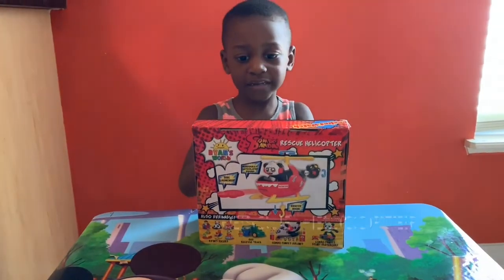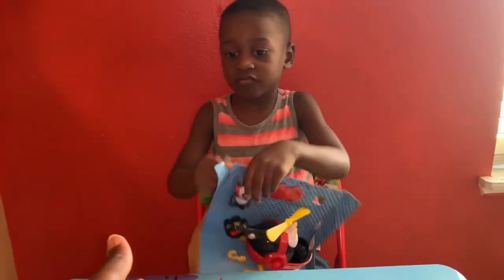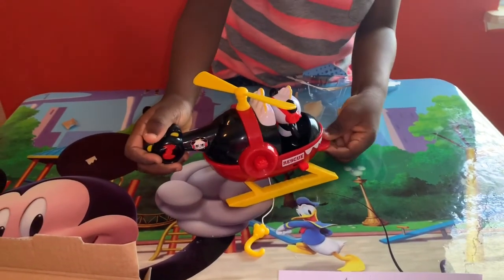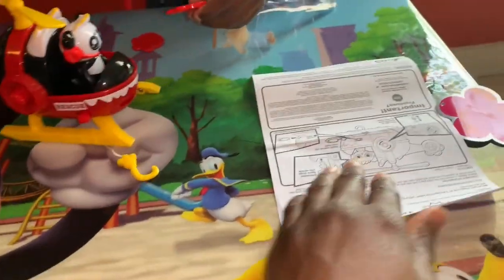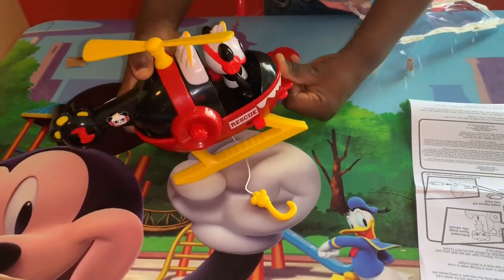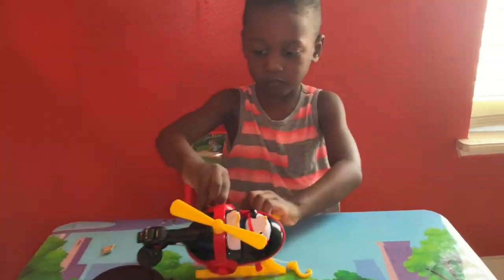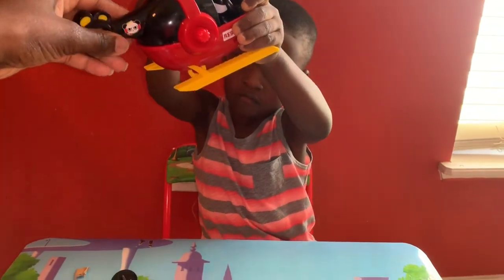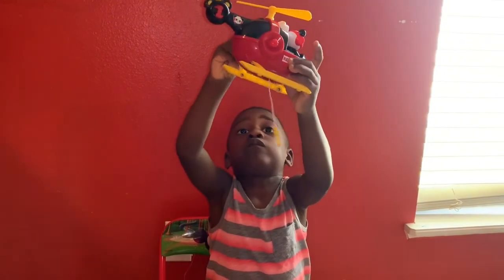Ryan’s World Toys From Walmart- T-Man’s Toy Review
T-Man does a Toy review of Ryan’s World Toys from Walmart